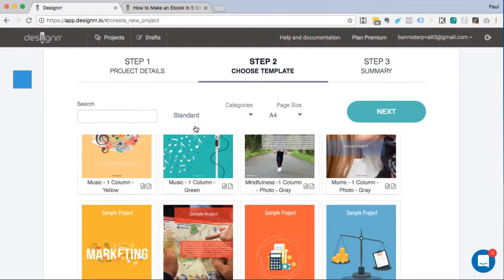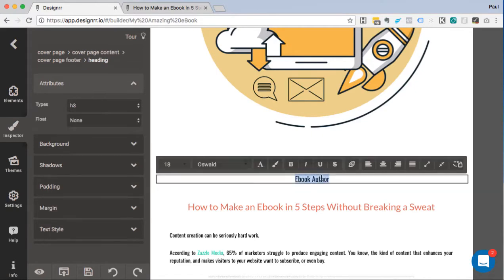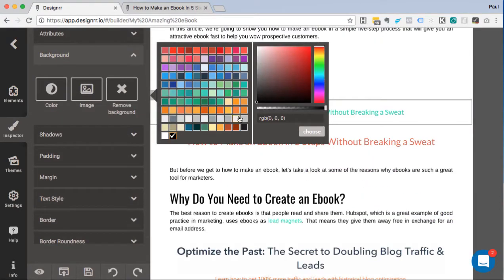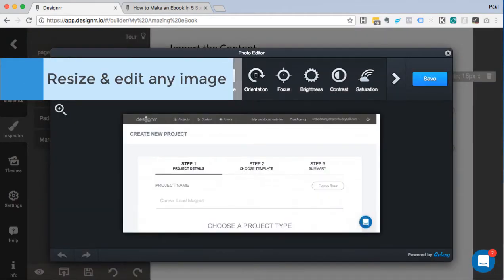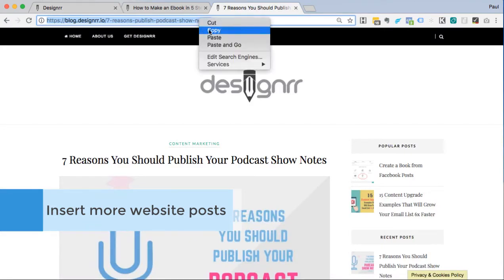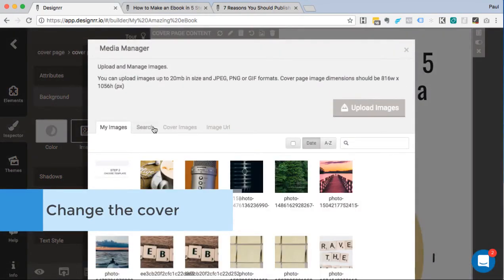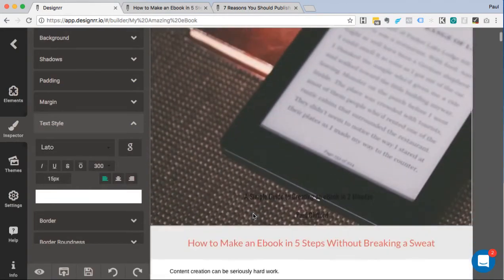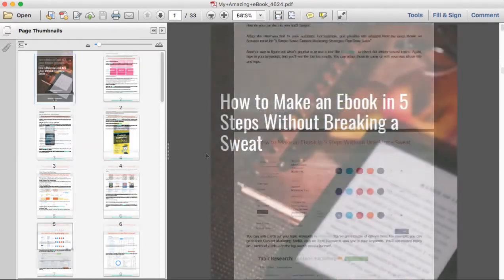how to create ebook in 2mins,make money from home,work from home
Learn how to create ebook in 2mins. Sell on multiple online platforms and start making recurring passive income his 2021.
Create eBooks & Leadmagnets to Reach More People
Transform your Blog posts, Podcasts, Videos, and PDFs into eBooks, Show Notes, Dynamic Flipbooks, Transcripts, PDFs, and Web pages.

Multiple Import Options
Import content from your blog, Word (docx), PDF, Facebook and Audio or Video.

Import from Podcasts, Videos, YouTubes and more...